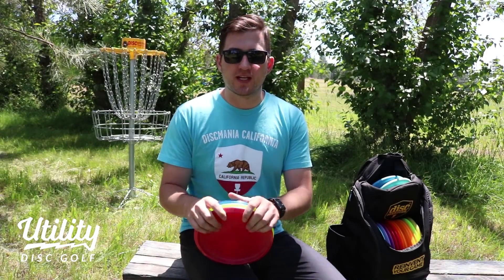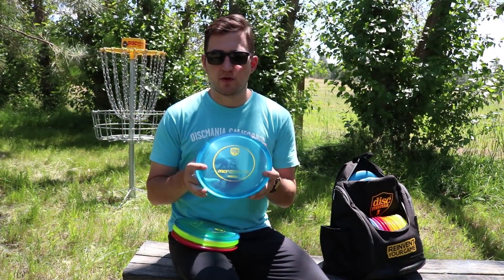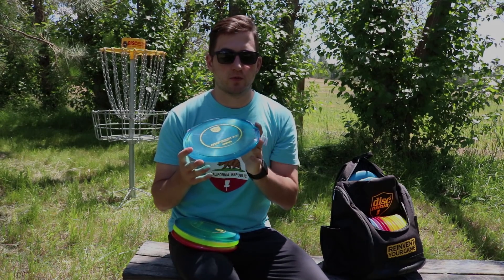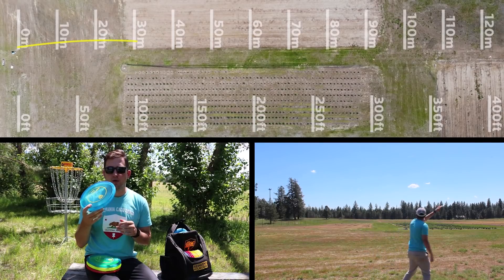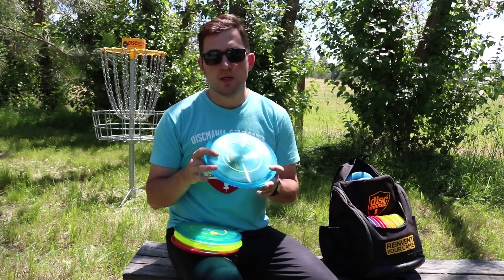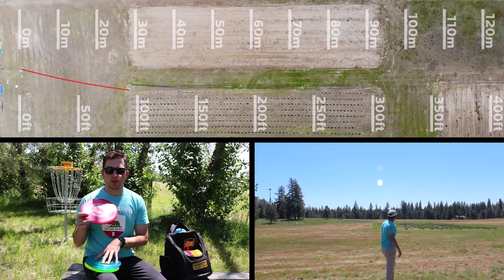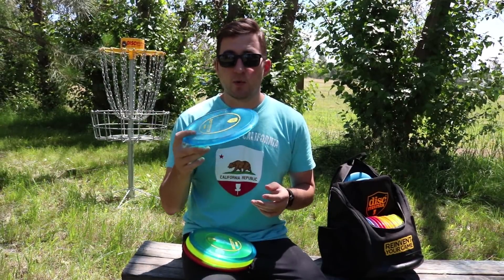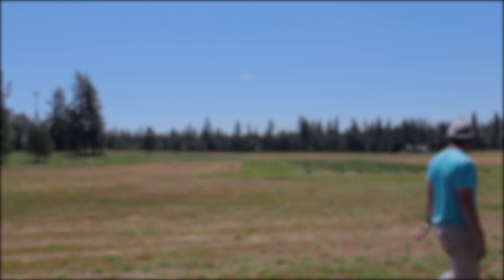Discmania MD3 (Midrange Driver) Golf Disc Review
New Discmania disc review!

Control is everything. If you are looking for a sure shot, you can stop searching. The MD3 puts in work in any given situation.

The MD3 is a notch faster midrange, thus giving it more distance potential. The MD3 also holds lines very well, so whether you are going for a hyzer or anhyzer shot, it holds the angle very well throughout the flight. Straight shots stay straight also if given enough power.

The MD3 is also available through several plastic types, so a combination of these across a range of wear can give you all the different midrange shots needed.

The MD3 gets you straight to your destination, with almost driver-like range.

Good for: Approaches in all angles, straight drives, for beginners, advanced and pro players alike.

This disc review is made for Discmania by Utility Disc Golf.

Discmania Discs
Reinvent Your Game